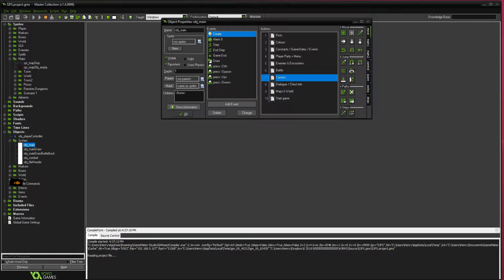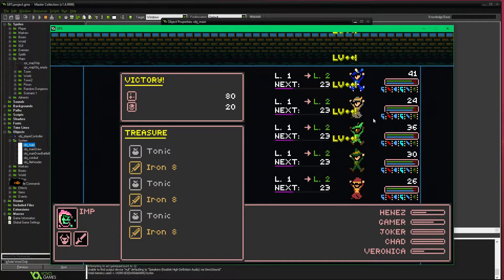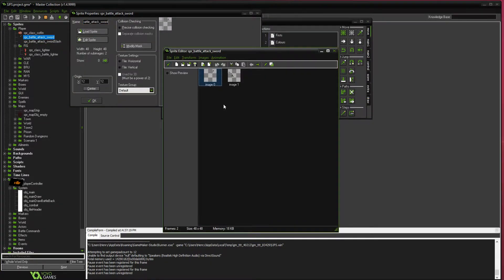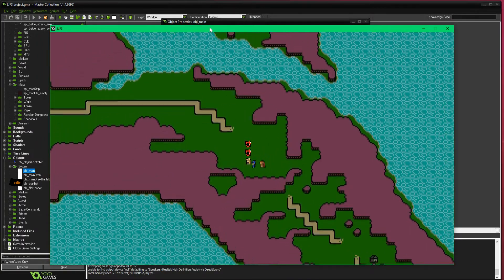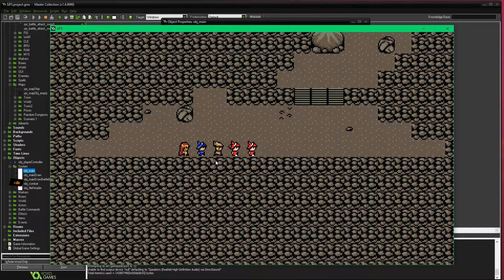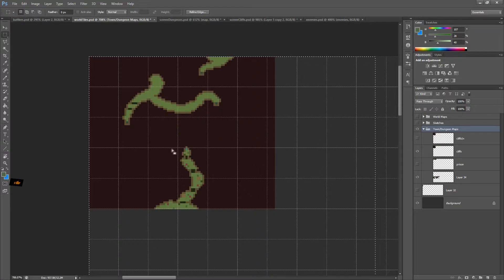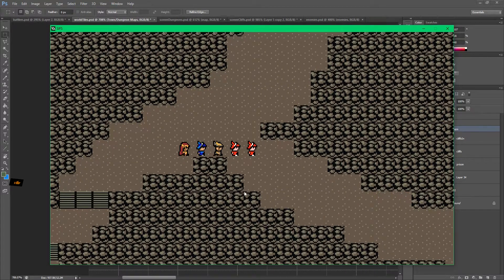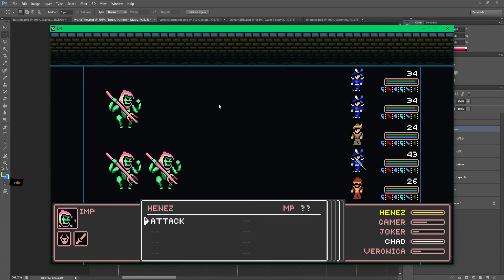[SJFS #55] Battlers and Dungeons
#55: Completing the in-battle classes and exploring some cliffs/caves that we drew a while back.

LIKE level: BRONZE (next lv: 100 likes)

SJFS: Saleable JRPG From Scratch.

A development series on creating a complete JRPG game from the ground up with the intent of putting the end product up for sale. Focus is on the overall design and process of making a large-scale game with my thoughts at every point.

This is not a tutorial series or a showcase of time-lapsed art/programming. Rather it is my best attempt at making a marketable game and vlogging the entire journey.